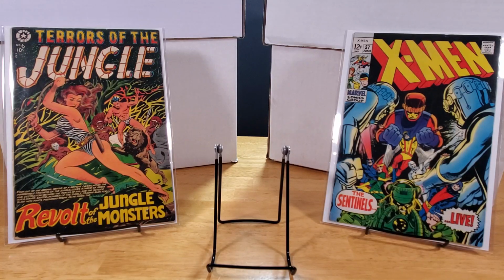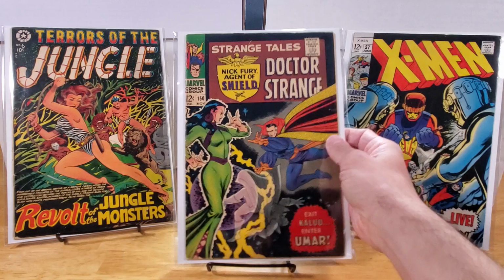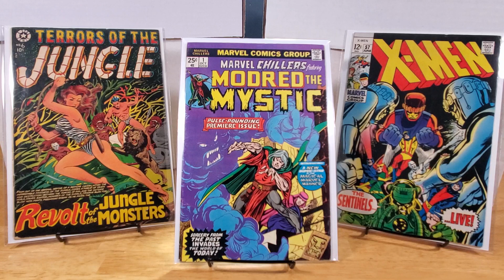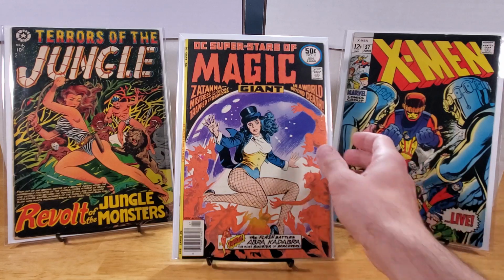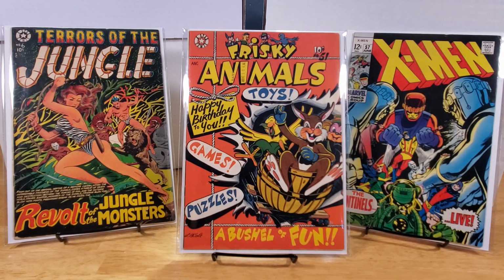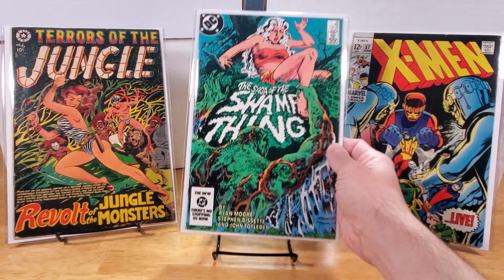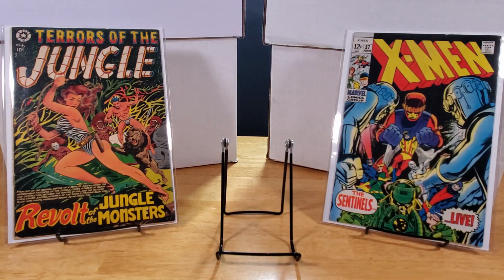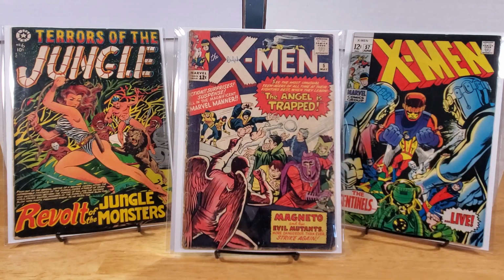Comic Haul # 69 - Big Finds at Antique Shops!!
Hey Comics fans!  Here is a stack a books I picked up while hunting at antique malls!  Found some cool golden age and some killer bronze and silver age keys!